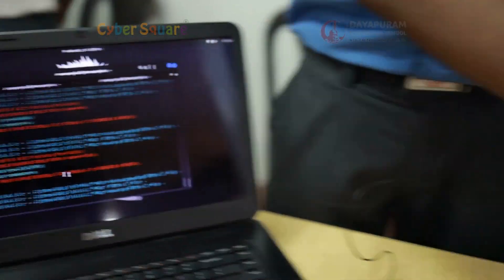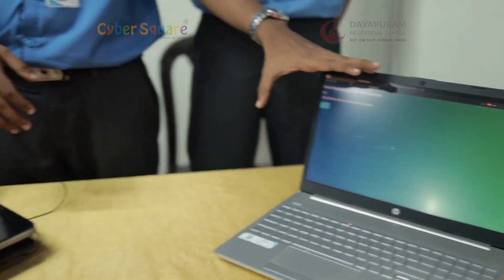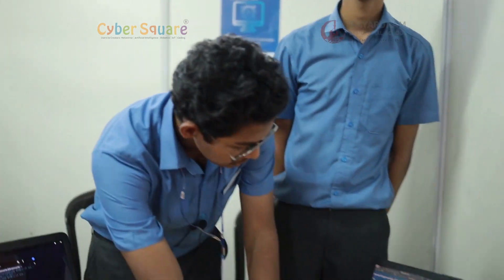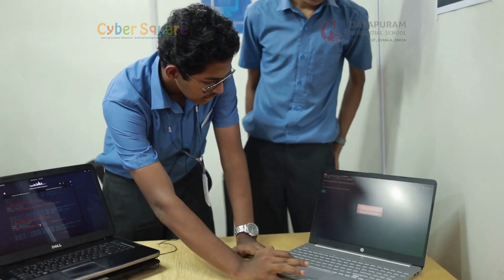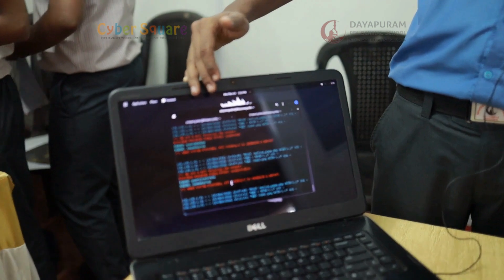Hacking setup | Cyber Square Digital Fest 2022-23: Coding, AI, Robotics & IoT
Students can learn more about ethical hacking, improve their skills in it, and develop projects that involve it on their own. We're showing you a hacking setup that one of our students made for the digital fest 2022-23.

Welcome to Cyber Square Digital Fest 2022-23 at Dayapuram Residential School! The CS Digital Fest is an excellent venue for talented students to showcase their outstanding projects. From smart devices to innovative mobile apps, these projects demonstrate the creativity and technical skills of the next generation. Take a look at the video  to visualise the amazing project our students have accomplished. We are so proud of them and can't wait to see what they accomplish in the future.